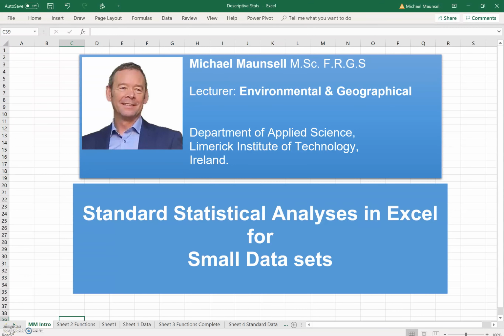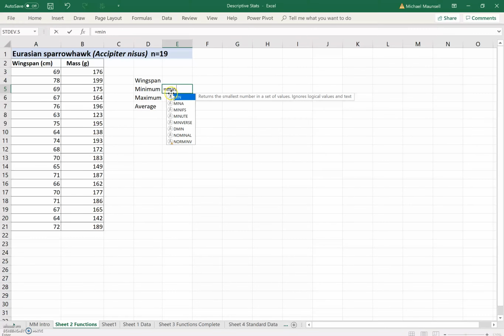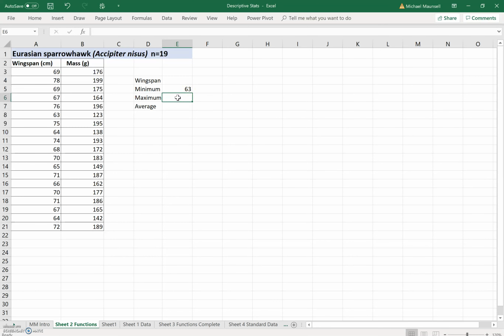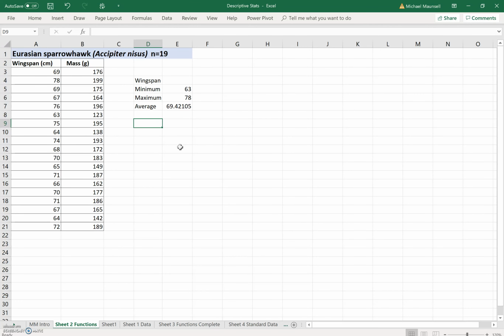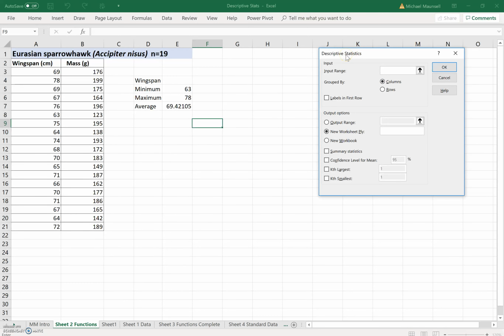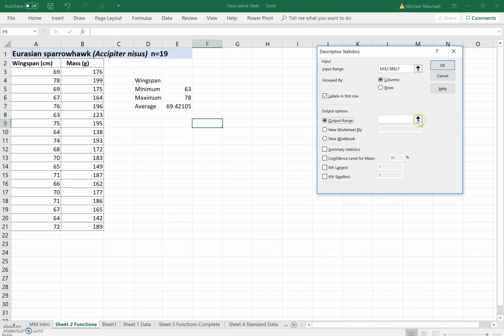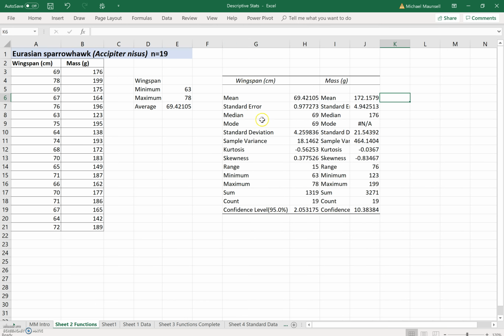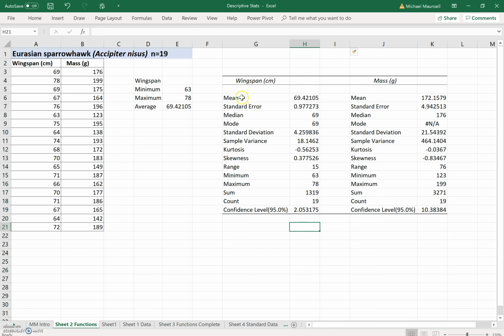Standard Statistical Analysis in Excel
At the end of this video, you will be able to use the Data Analysis ToolPak in Excel to generate some Standard Statistical Analysis for small data sets.

If you haven't watched the earlier video in how to install the Data Analysis ToolPak, then watch that first and install the Data Analysis ToolPak on your PC, Laptop or table.